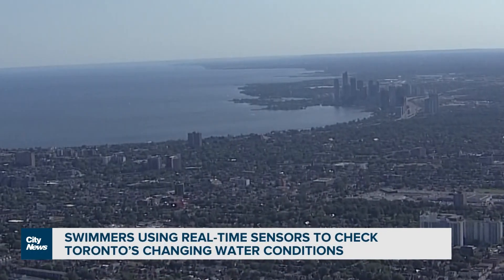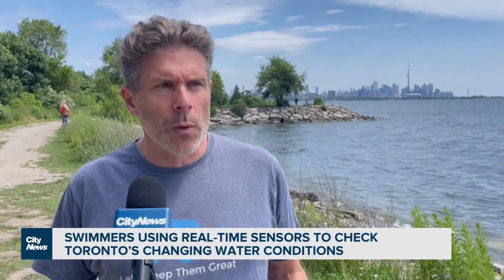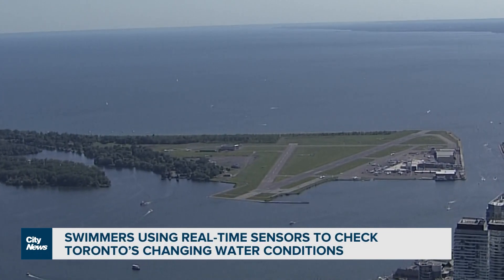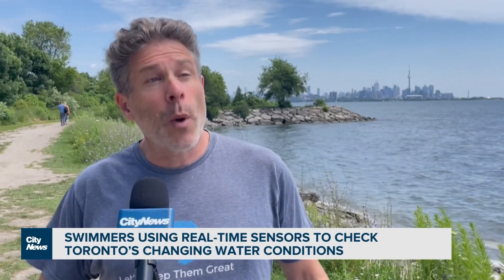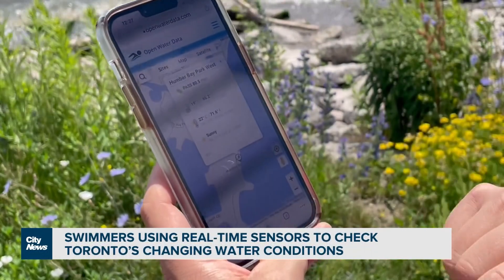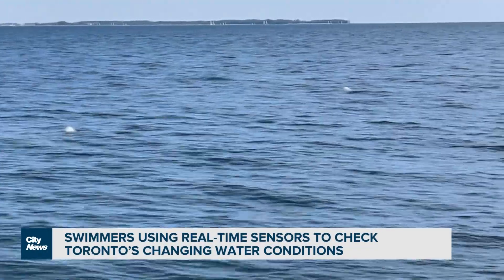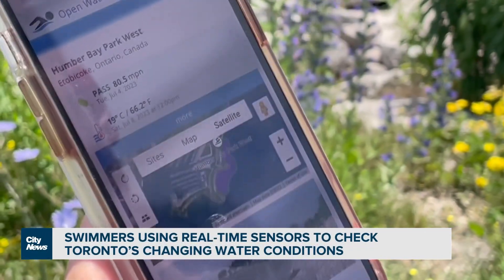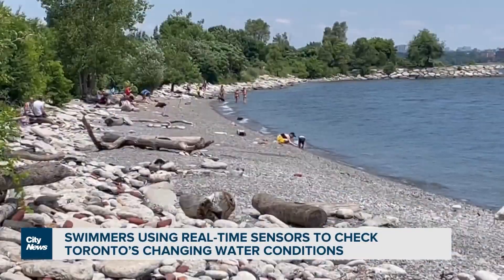Toronto swimmers using sensors to get current Lake Ontario data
Open water swimmers have been deploying sensors in popular swimming spots in Toronto and Lake Ontario to get information on changing water conditions. Nick Westoll has more on why some swimmers say the data is needed.